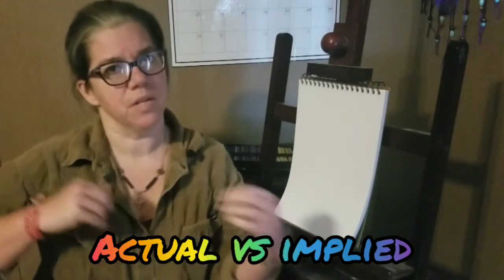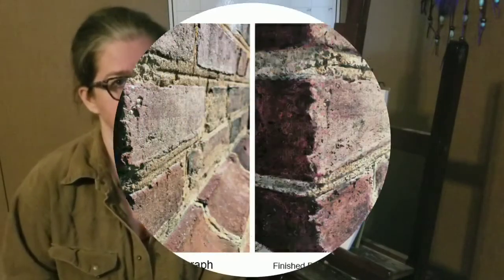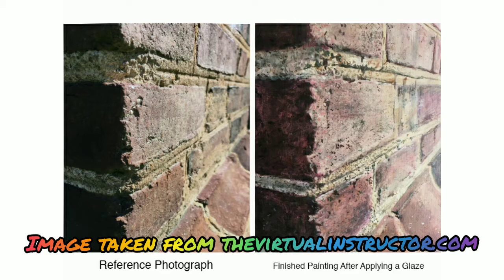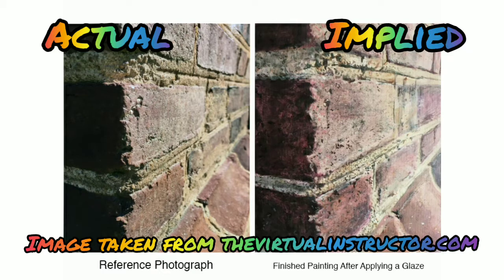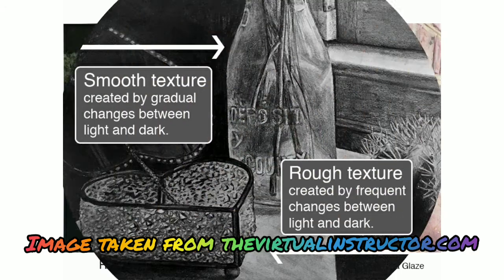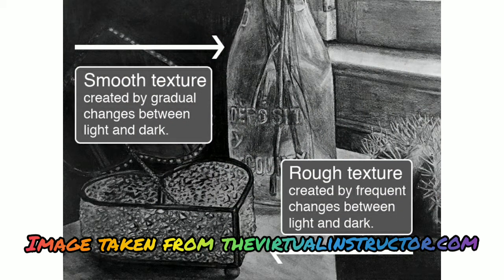Textured Hand Drawings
Join me as we talk about texture, implied texture, actual texture, and end with a drawing exercise to create 5 different implied textures!